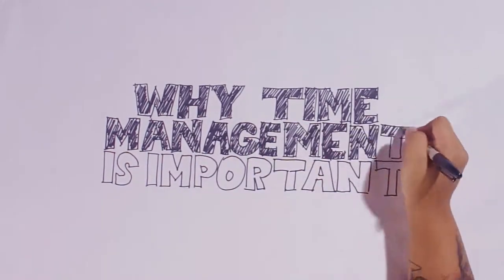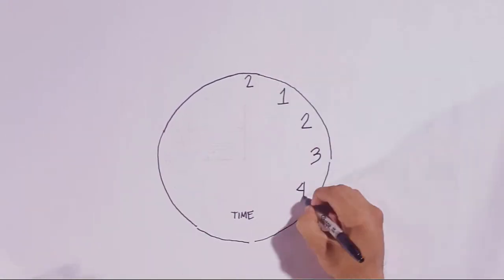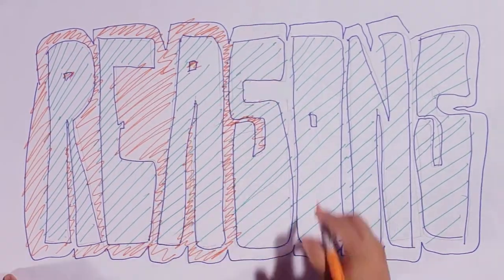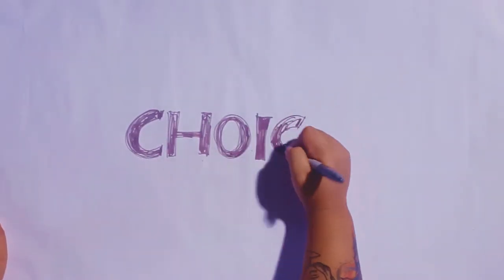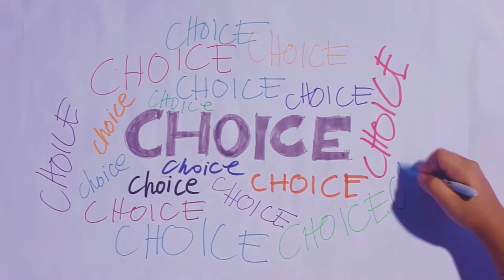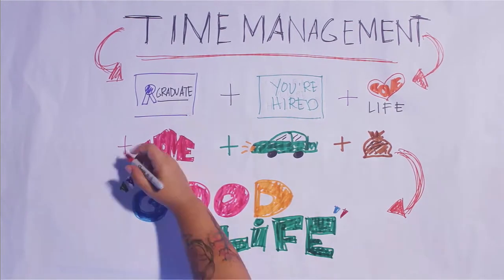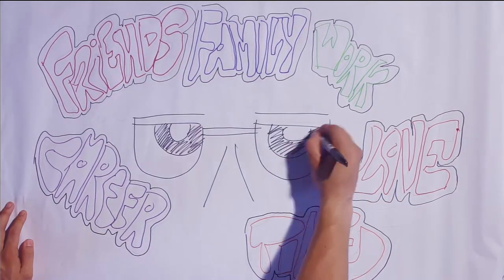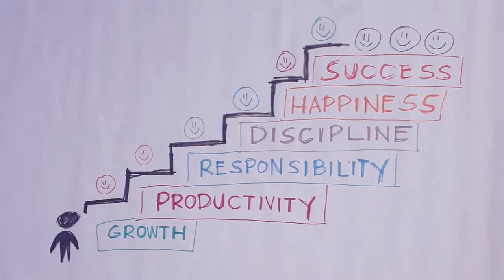Freehand Drawing Finals